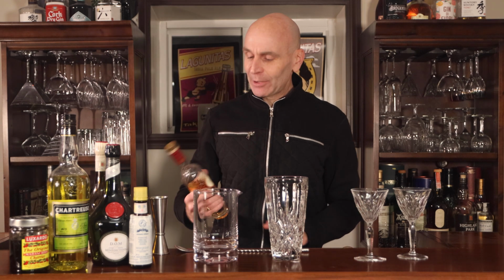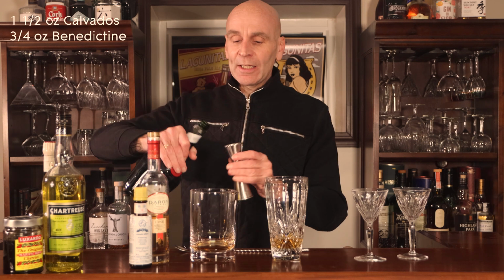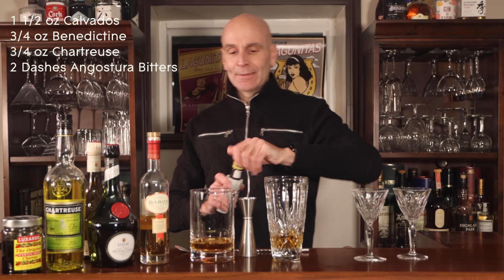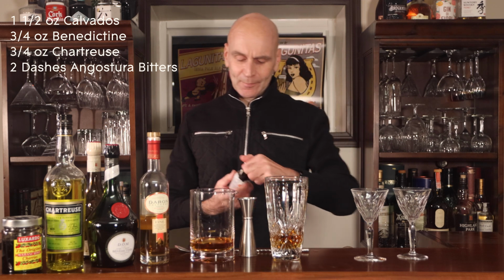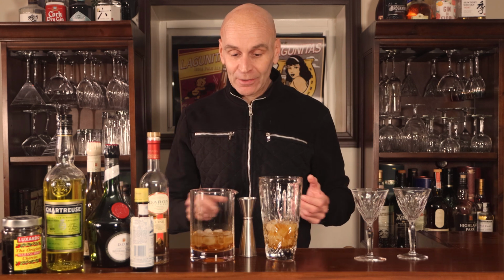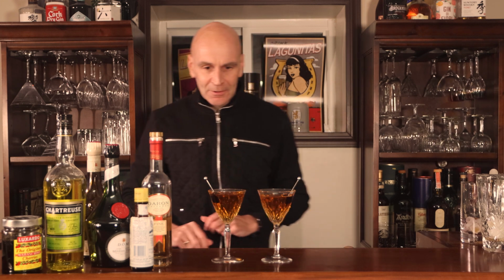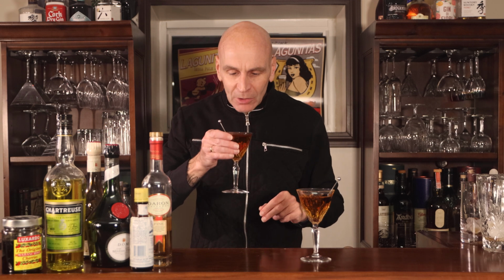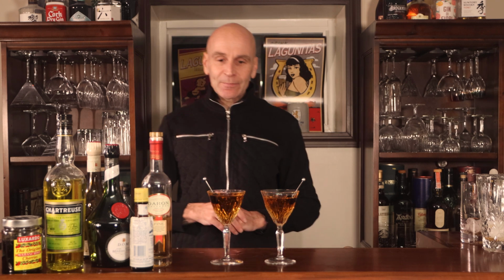Widow's Kiss - The Right Stuff! Whether the old or new.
Time to go full-on Francophile with Calvados, French apple brandy, and 2 French liqueurs. Benedictine and Yellow Chartreuse. George Kappeler, a bartender from the Holland House Hotel, published the recipe for the Widow’s Kiss in his collection of Modern American Drinks in the 1890s.

I’ve made 2 versions of the drink here. One which has the original ratios, and one where the herbal liqueurs are toned back a bit letting the Calvados shine through more clearly. Depending on your comfort with Chartreuse and Benedictine the adjusted “modern” version may be more to your liking. The original, however, is a drink to behold. It’s a fantastic balance between each of the ingredients, Calvados coming in full gallop at the front and the sweetness of the liqueurs rounded out by just a touch of bitterness.

As I was checking out the recipe an album by Robert Calvert of Hawkwind came to mind. Captain Lockheed and the Starfighters. A satirical look at the Lockheed Starfighter F-104 that the Luftwaffe used from the 60s through to the 80s. It was nicknamed the “Widowmaker” due to the number of crashes and pilots killed. If you‘ve not heard it, check it out. Some excellent tunes.

Cheers, and enjoy your Widow’s Kisses.

WIDOW’S KISS

INGREDIENTS
1 1/2 oz (2 oz) Calvados (Apple Brandy)
3/4 oz (1/4 oz) Benedictine
3/4 oz (1/4 oz)Yellow Chartreuse
2 Dashes Angostura Bitters

GARNISH
Maraschino Cherry

METHOD
Stir all ingredients in mixing glass until chilled. Strain in to coupe/cocktail glass. Garnish with maraschino cherry.

00:00 Intro
00:38 Background
01:25 Mixing
04:30 About the Widowmaker (Starfighter F-104)
07:32 Back to mixing
08:55 Tasting